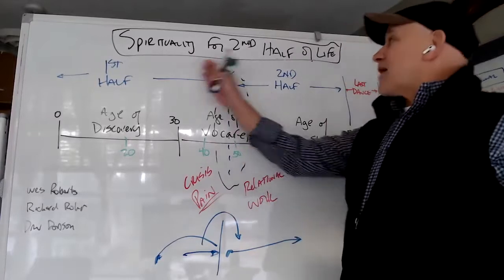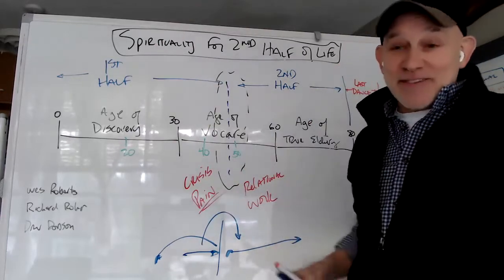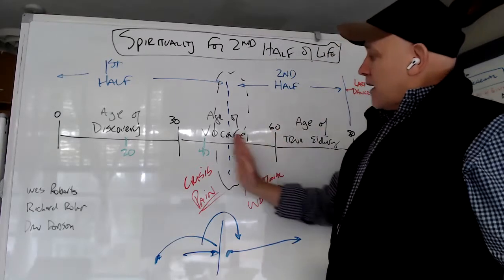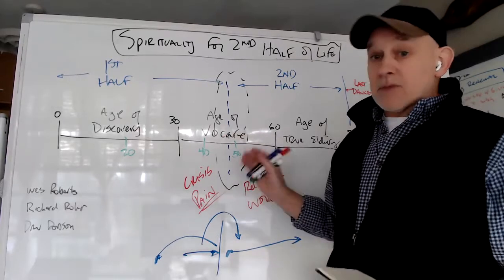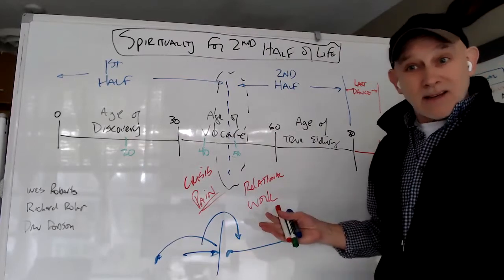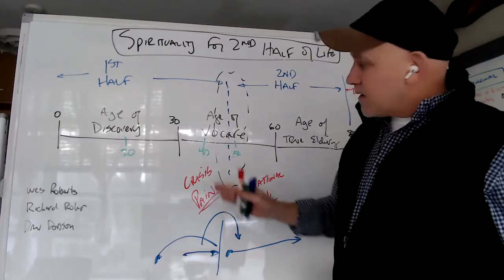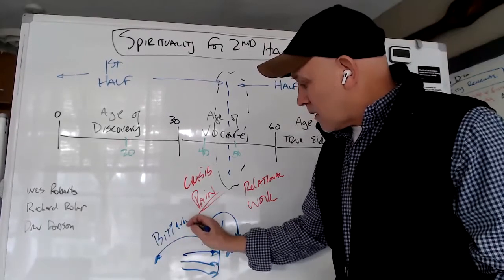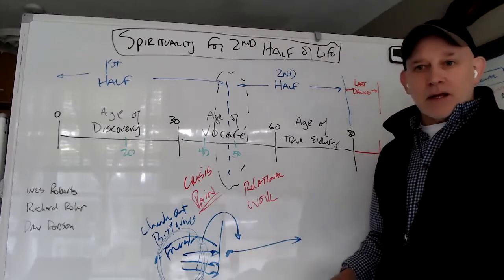2nd Half #3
#3 in the series